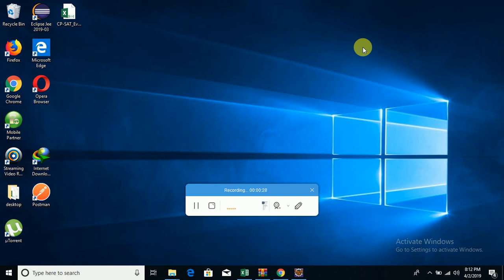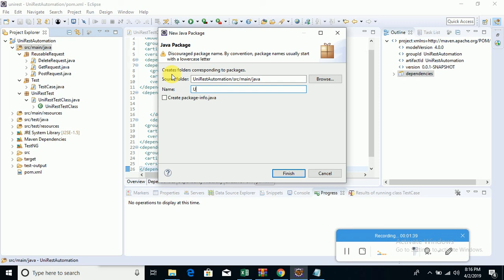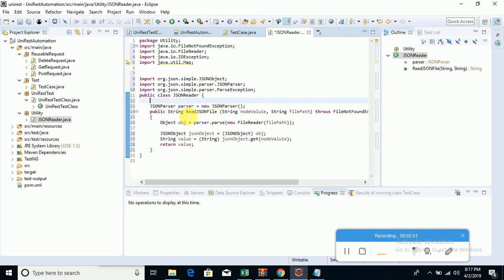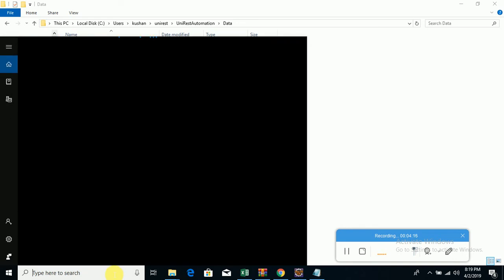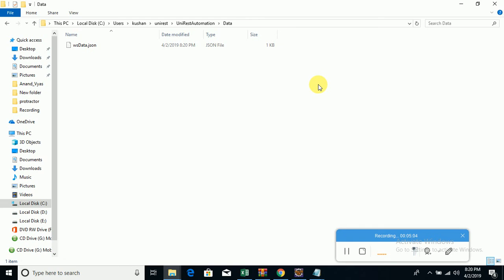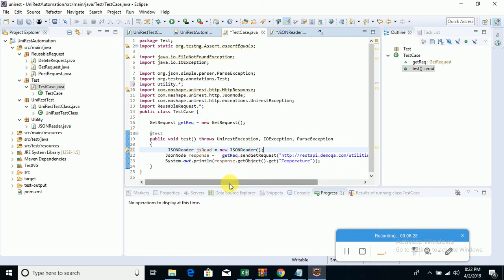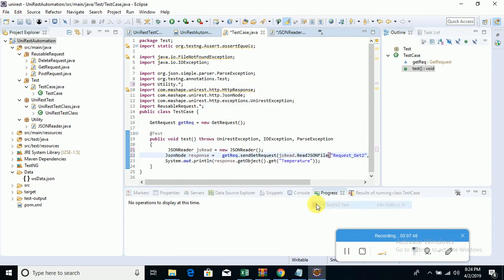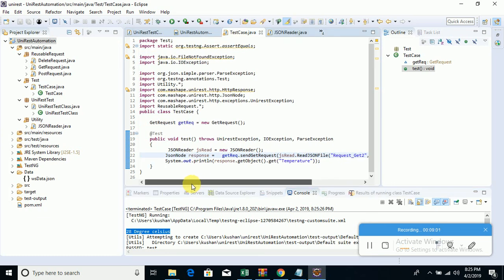Creating Web Services Test Automation Framework from Scratch - Part 03 - Adding JSON Data Driven